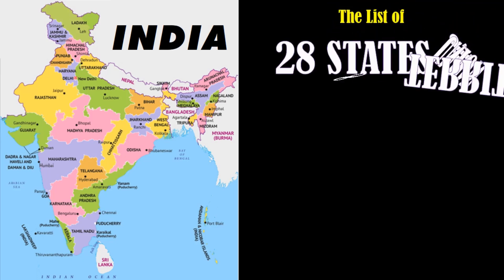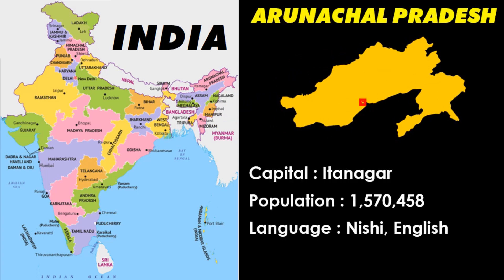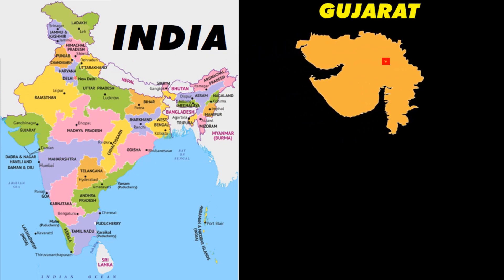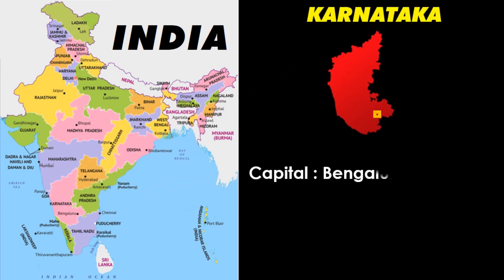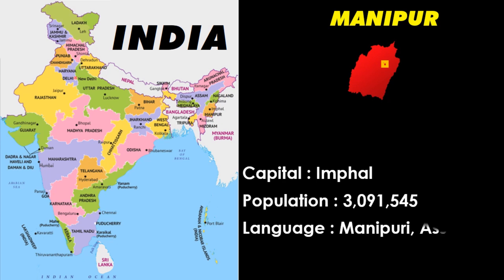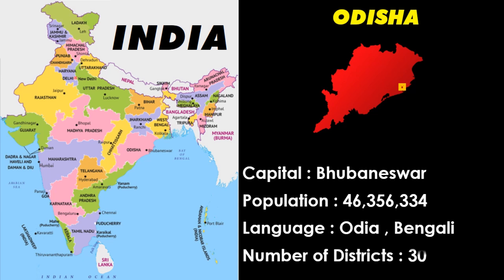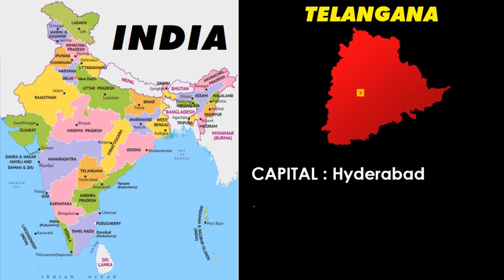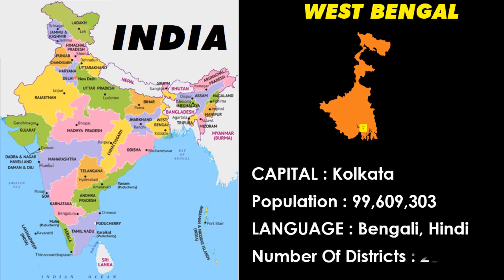States and Union Territories of India | States with their capitals | Latest updated 2020 | # 39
Hi Friends,

In this video, we will see about the 28 states and 8 Union territories of India with their capitals as per latest update. Keep watching.